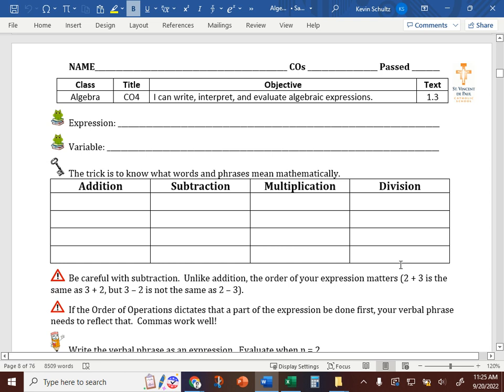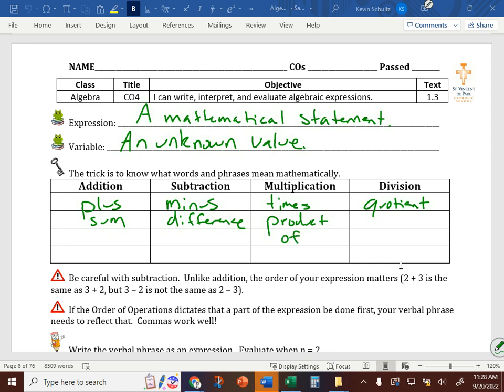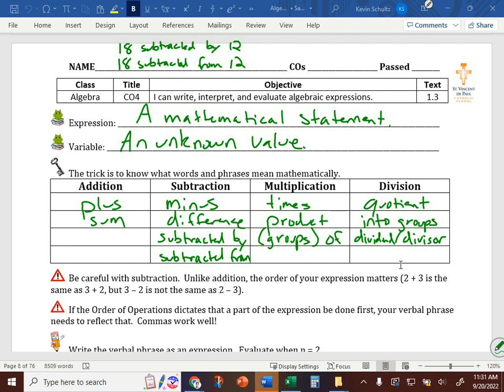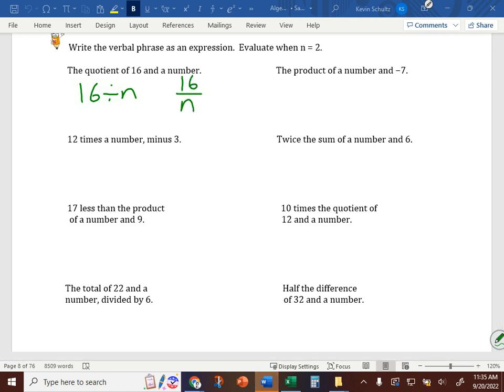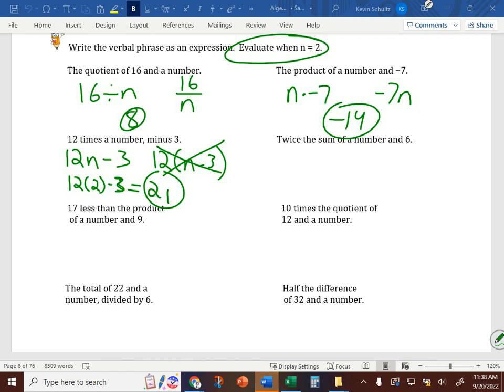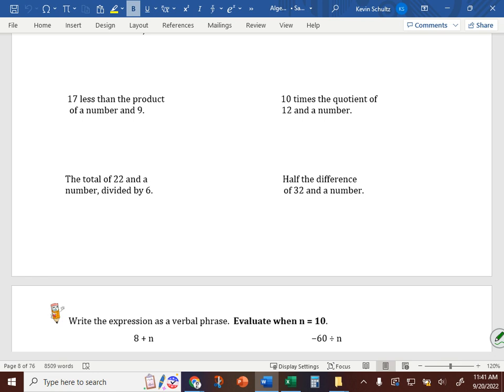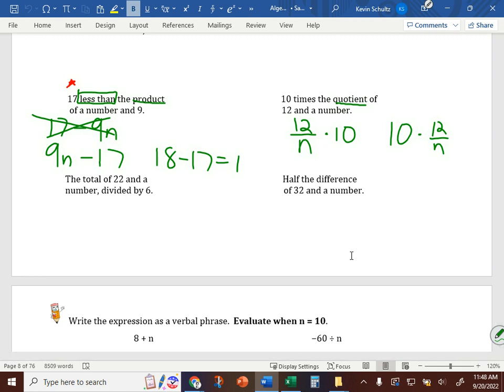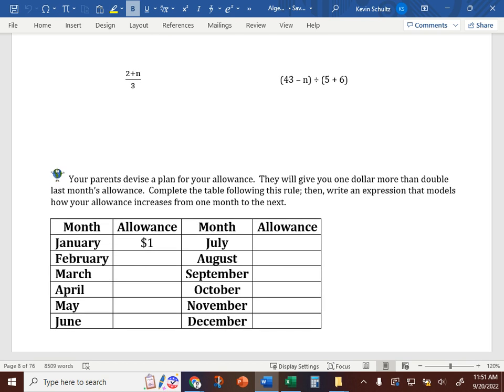8 Algebra 9/20/22 CO4...Interpreting Expressions